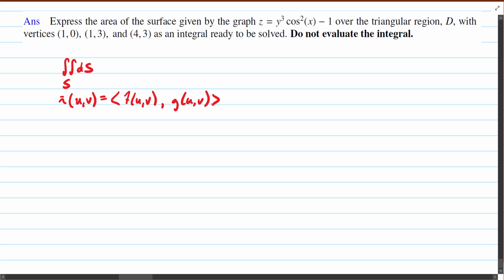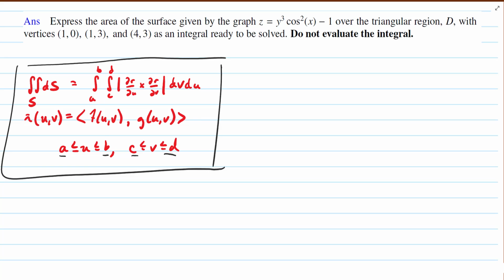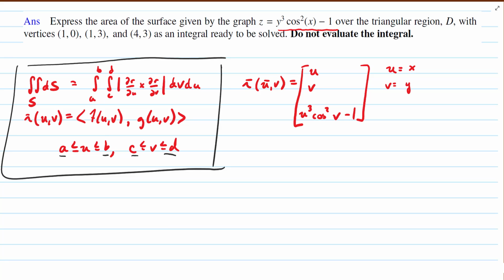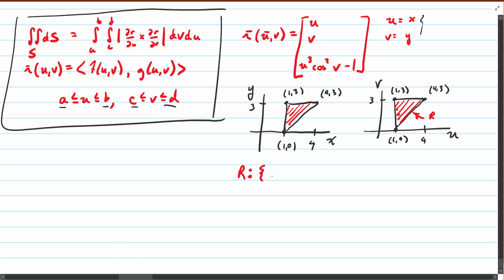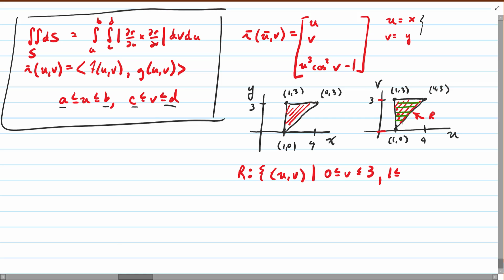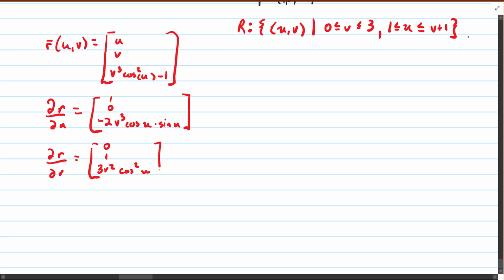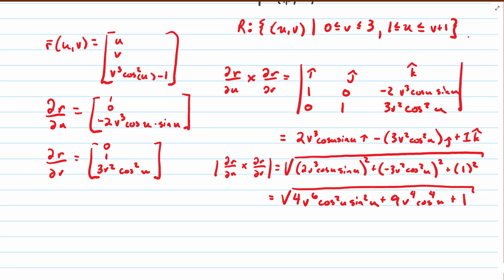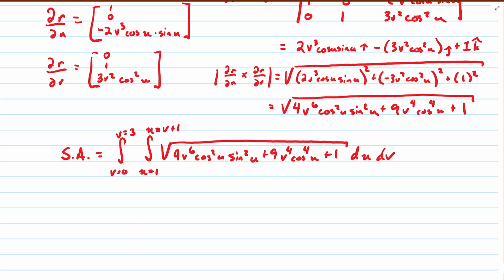Computing Surface Area using Standard Parameterization